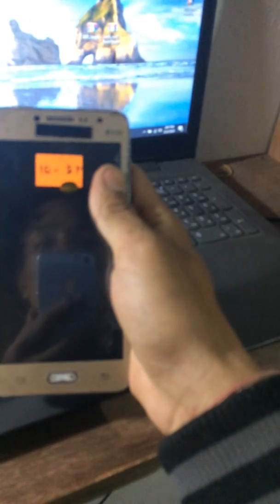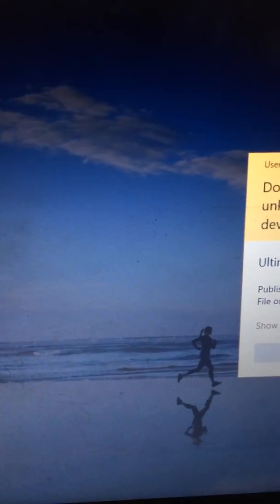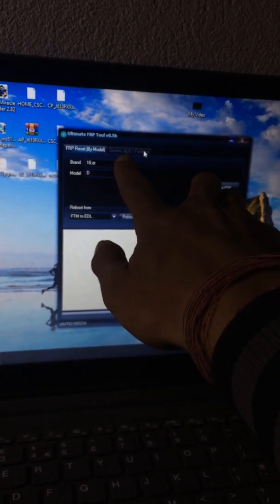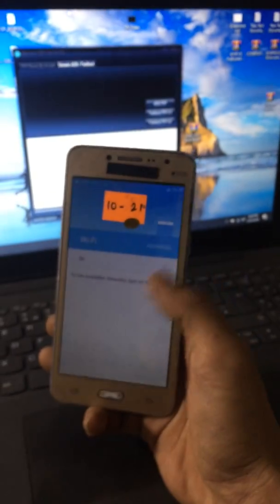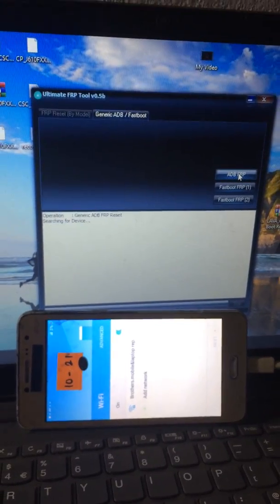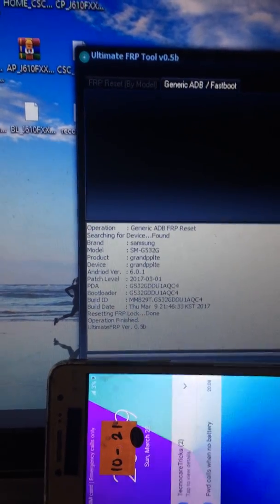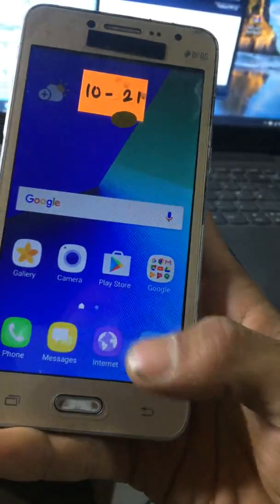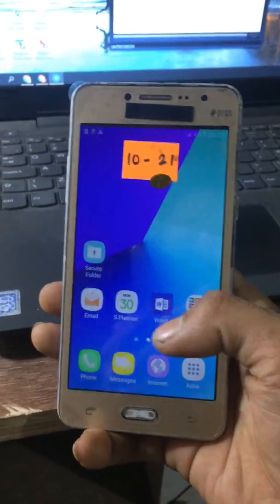samsung j2 ace frp unlock umt pro dongel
Hey friends, welcome to sayan mobile repairing center youtube channel& thank alot for watching my videos. Please "LIKE" the video if you enjoyed watching or also "COMMENT" if you want to Suggest something or Appreciate.
Official unlocking & reseller Server Services & remotly Services :-